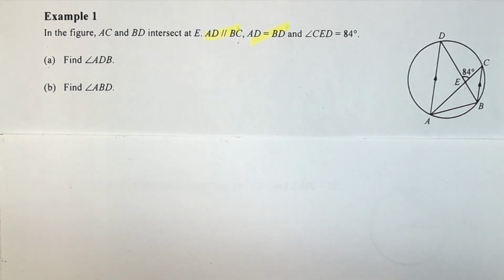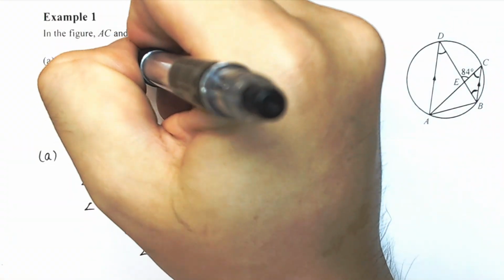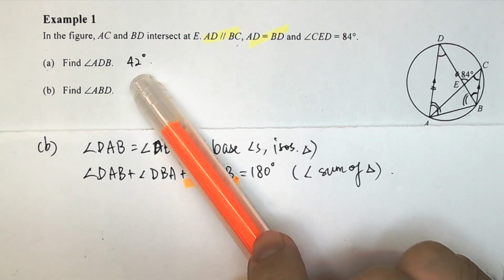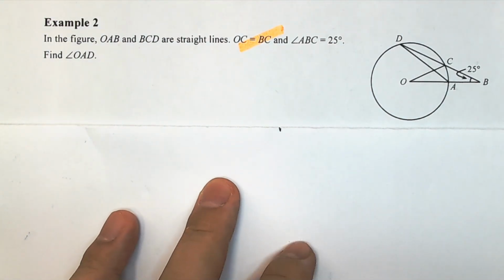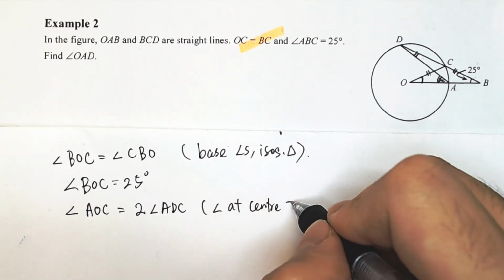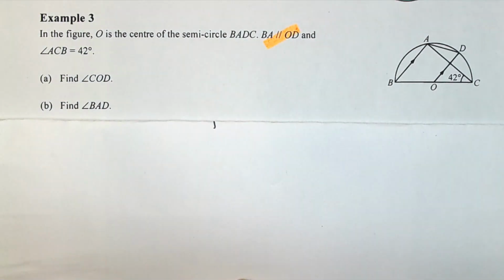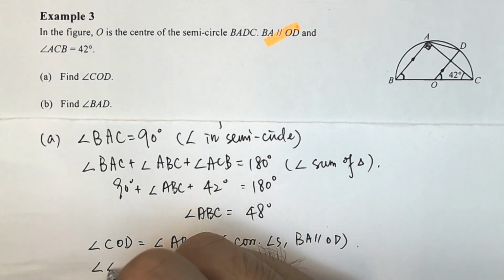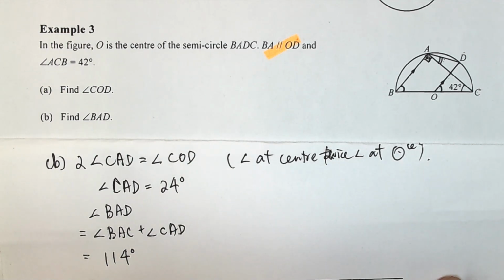Basic Properties of Circles (8/15) - References 6 to 11 (Examples A)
In this video, you will learn the use of angle properties of a circle through worked examples.